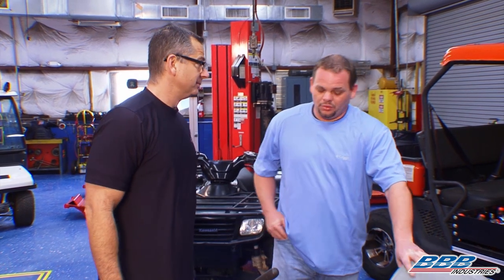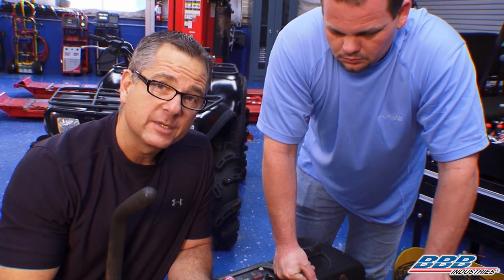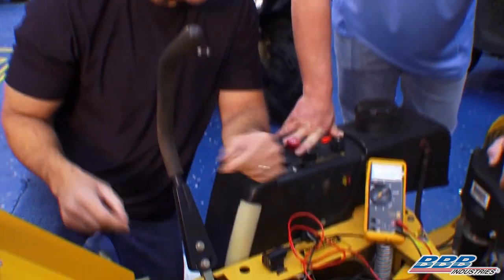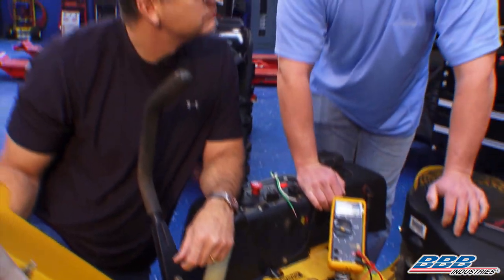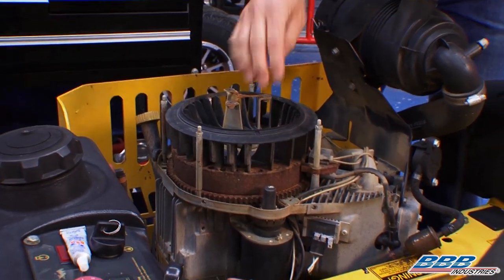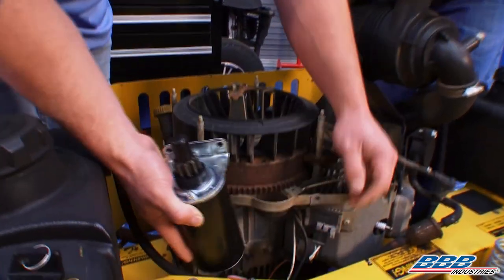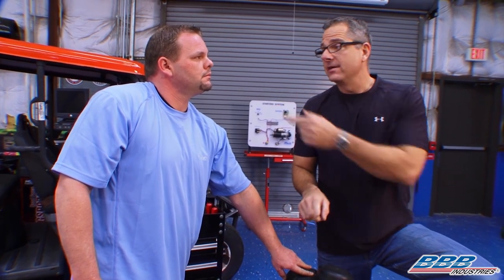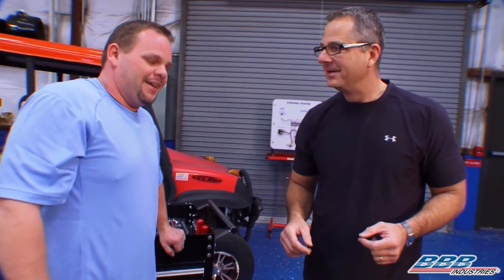Electrical System Troubleshooting for Lawn Tractors & Mowers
Two ASE-certified Master Technicians show you how to troubleshoot a lawn mower's electrical system and replace the starter motor, plus valuable maintenance, service and repair tips.

Hosts John Gardner and Chase Vlieg are ASE-certified Master Technicians and instructors at Chipola College's Automotive Service Technology Program.